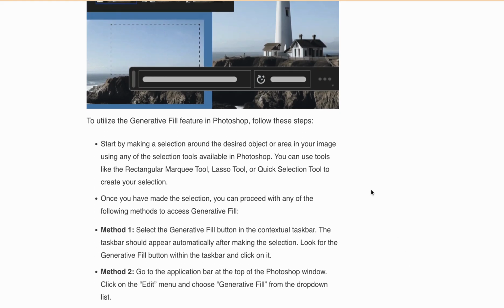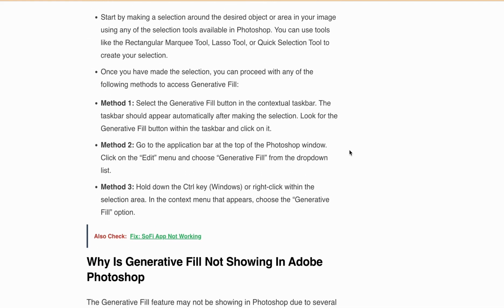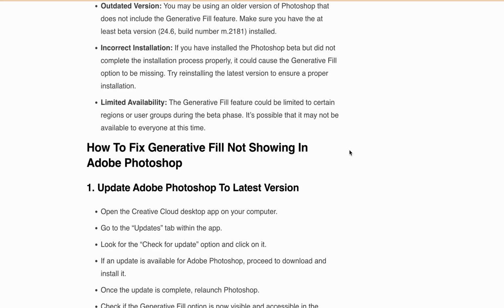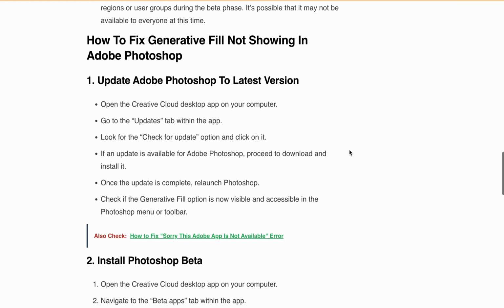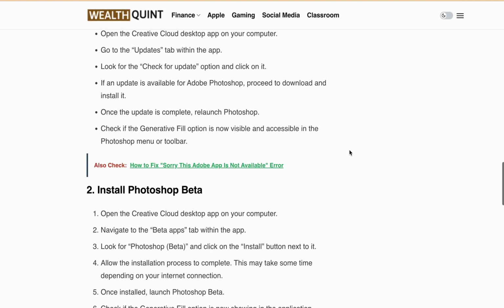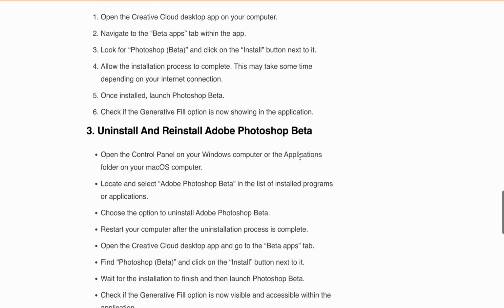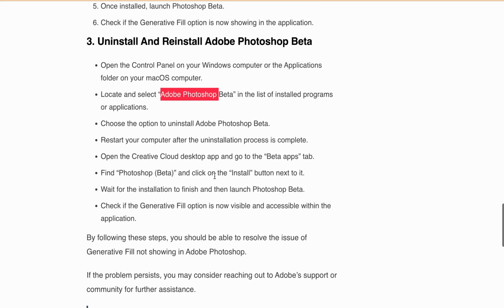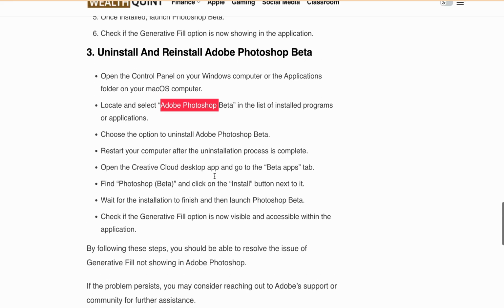Generative Fill Not Showing In Adobe Photoshop (Fix) | How To Use Generative Fill In Adobe Photoshop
Hey there, Photoshop enthusiasts! Are you ready to unlock the full potential of Adobe Photoshop's game-changing feature, Generative Fill? Well, hold your horses because some users have encountered a little hiccup – Generative Fill not showing in Adobe Photoshop. But fret not, my friends! In today's video, I'll walk you through How To Use Generative Fill In Adobe Photoshop and the steps to fix if Generative Fill not showing in Adobe Photoshop and get you back on track to creating stunning visuals with this transformative tool.

00:00 Intro
01:10 How To Use Generative Fill In Adobe Photoshop
02:20 Solution 1: Update Photoshop To Latest Version
02:59 Solution 2: Install Photoshop Beta
03:47 Solution 3: Uninstall And Reinstall Photoshop Beta
04:51 Conclusion